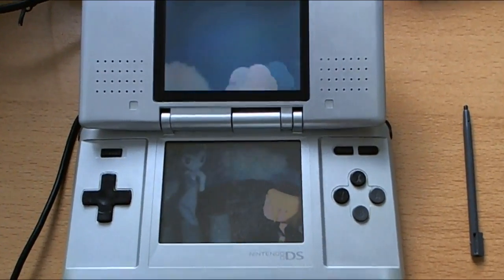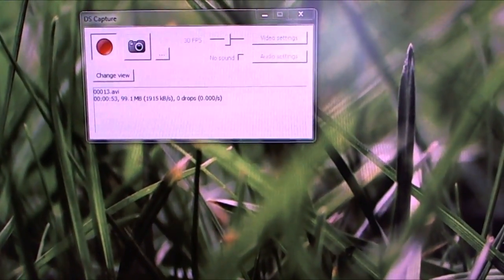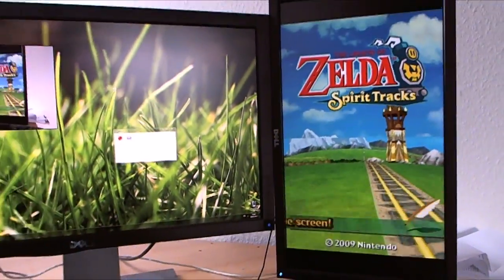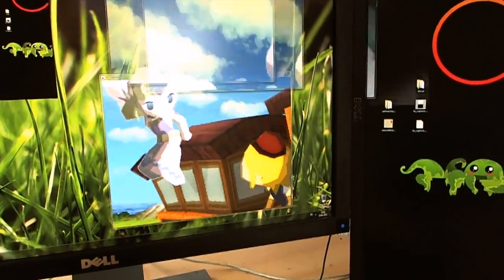Capture Nintendo DS games in perfect quality over USB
Update: check the links for the 3DS version.

Short demonstration of loopy's DS Capture device. It lets you capture and record Nintendo DS and GBA games in perfect RGB quality at full 60fps.

All footage was recorded on actual hardware without emulators.

Update: If you want to record videos over 2 GiB filesize you have to use VirtualDub due to limitations in the capture software in its current version.